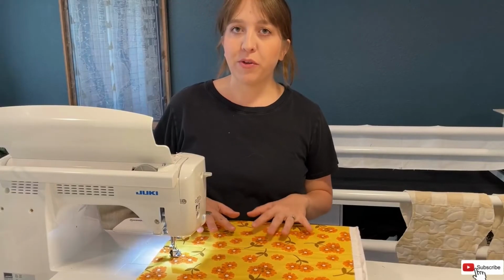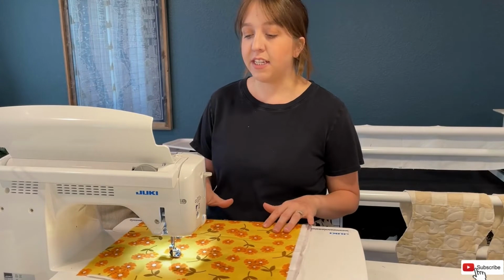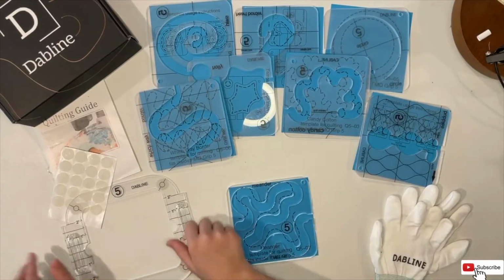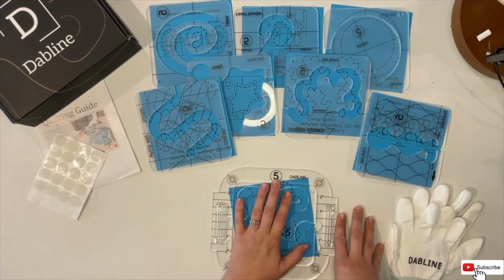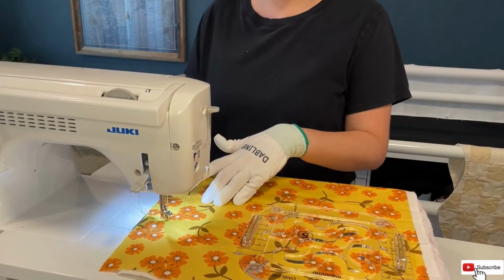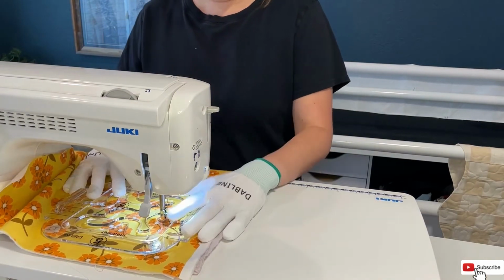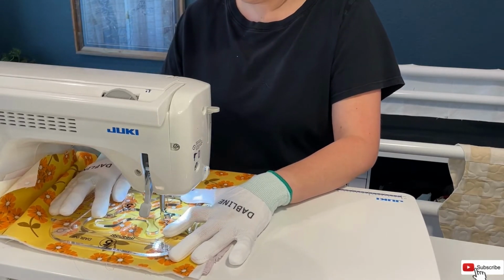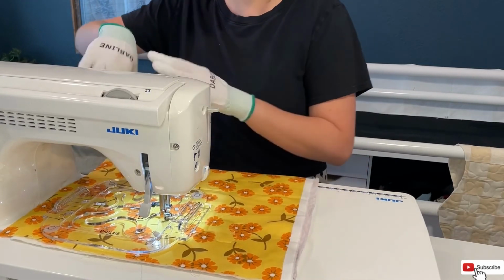What is Free Motion Quilting?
Free motion quilting is when you drop the feed dogs on your sewing machine so you can freely move your fabric around to quilt your design.

There are a few different ways you can go about it!
Freehand, make the design as you go or draw the design with a removable pen and then trace with stitching or use templates!

Using quilting templates can help with keeping your presser foot steady and a little easier to maneuver. Where you may have gotten wobbly and wonky lines of stitching before, templates can help you stay on track and will help keep your lines more even. Plus the wide range of template designs makes for the perfect starting point to let your creativity run wild!